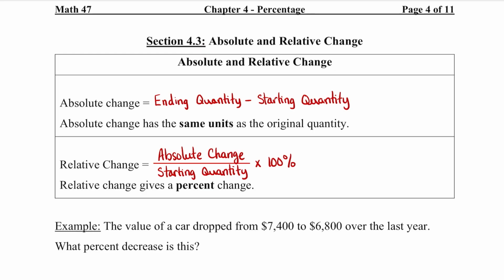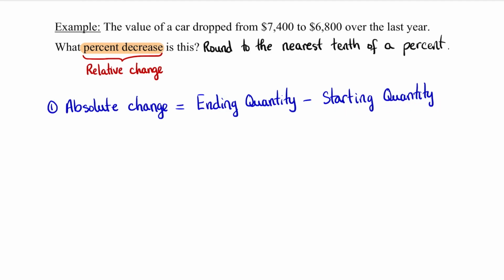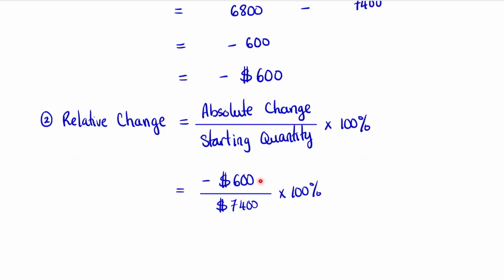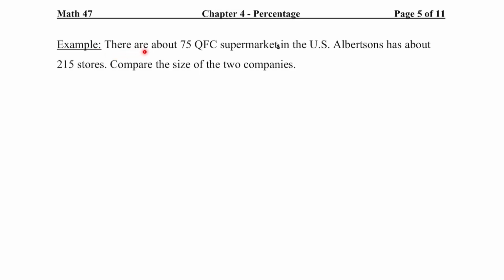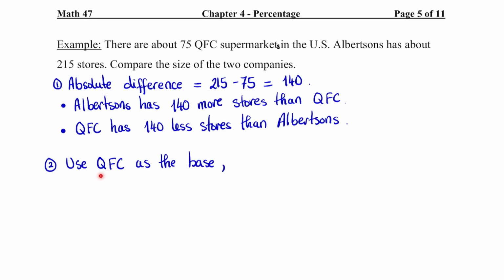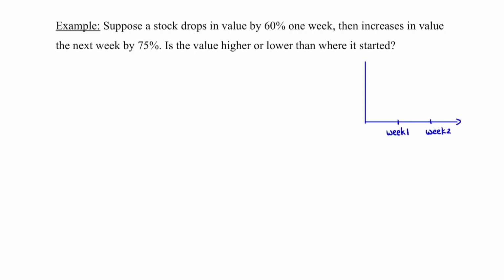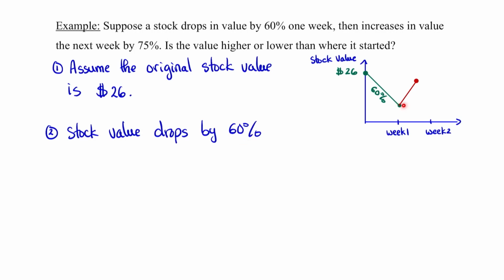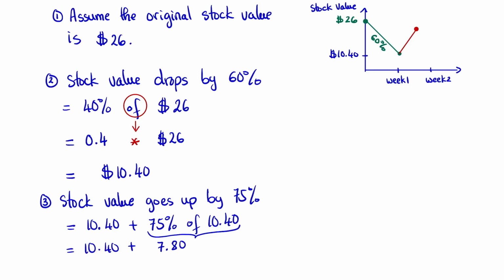Math 47 - Section 4.3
Section 4.3: Absolute and Relative Change